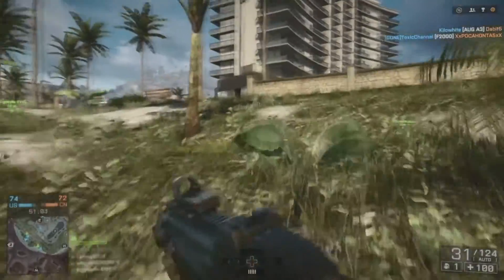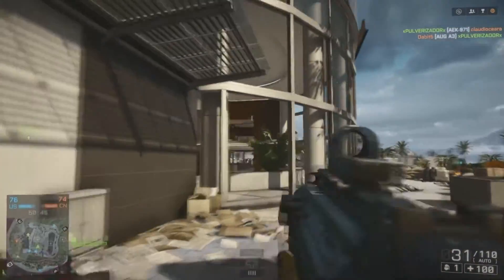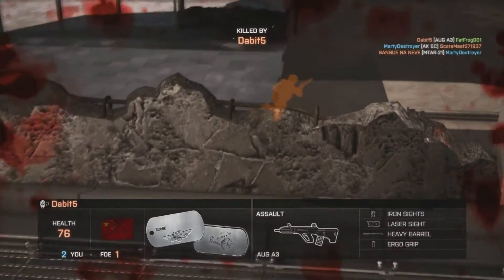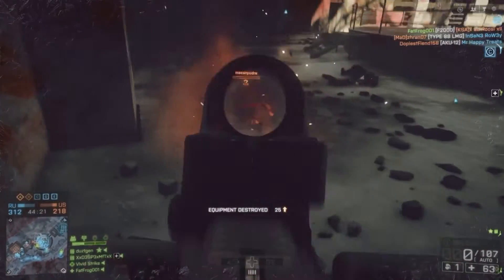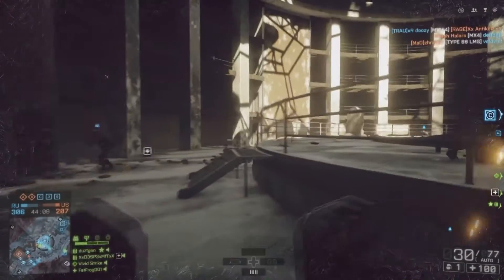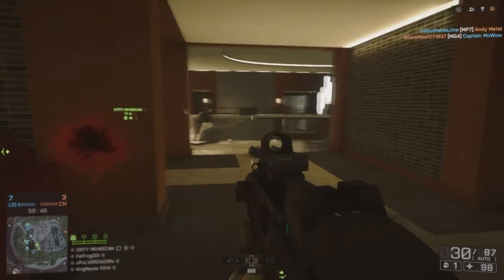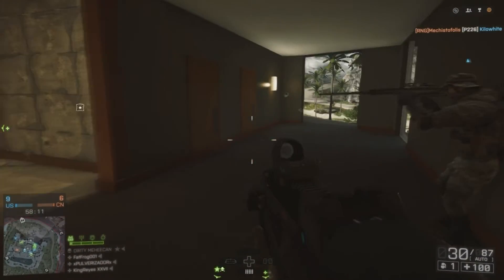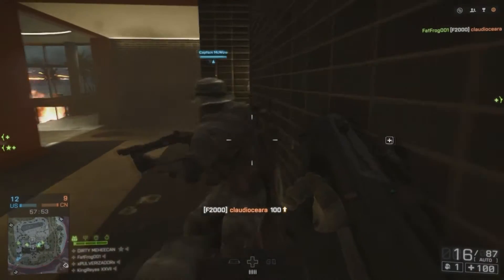F2000 Unlock and Review - Battlefield 4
The F2000 is a cool, but weird looking assault rifle available in Battlefield 4 via an unlock assignment.  To unlock the F2000 you will need to complete the “Express Train Assignment.”  This is a relatively easy BF4 assignment to complete.

1) Have the Second Assault DLC 2) get two kill assists in a round 3) get 10 kills inside the Metro in a round.  The last means you will have to get 10 kills on Operation Metro, and inside the tunnels.

After that short assignment you have unlocked the F2000 in Battlefield 4